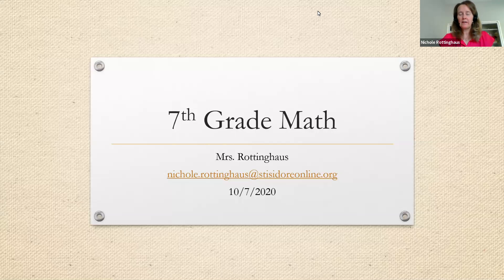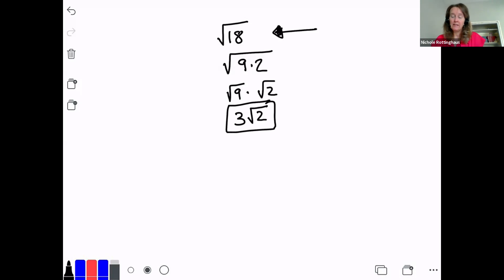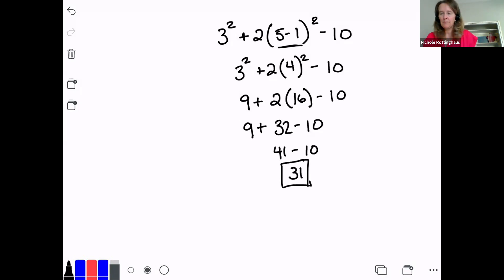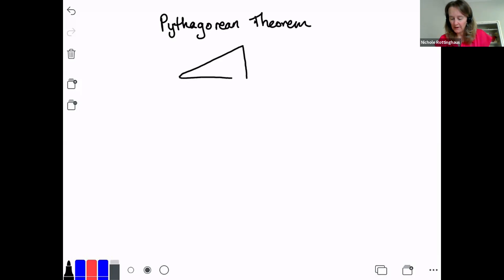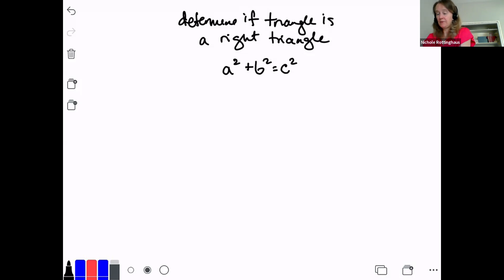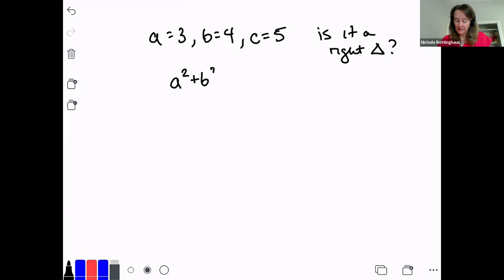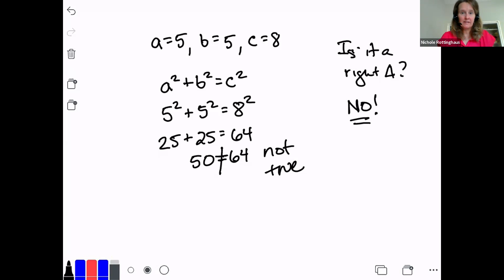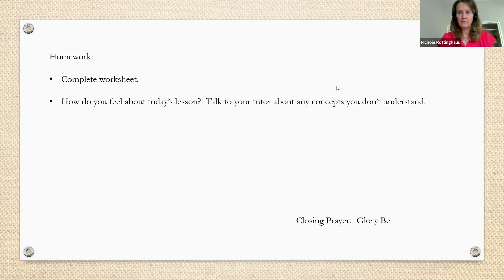7math 20-1007 pythagorean theorem